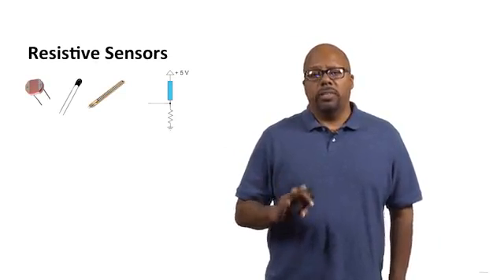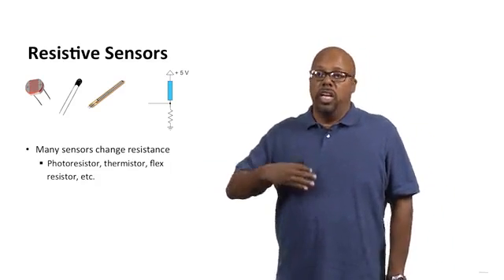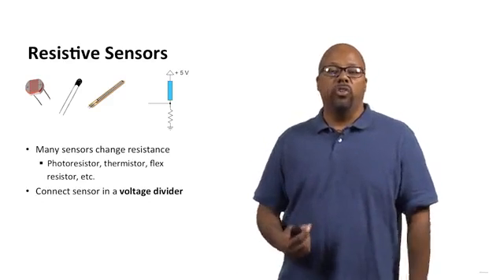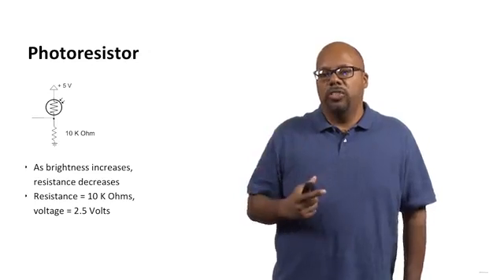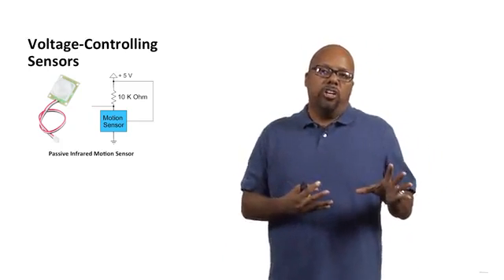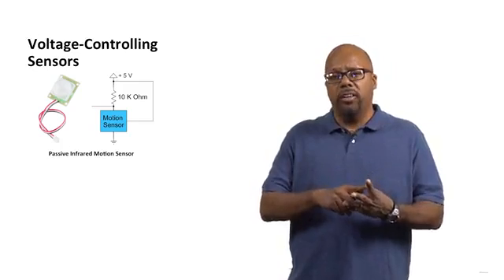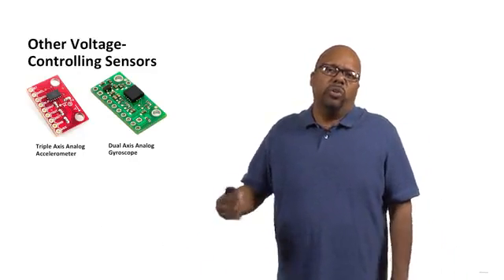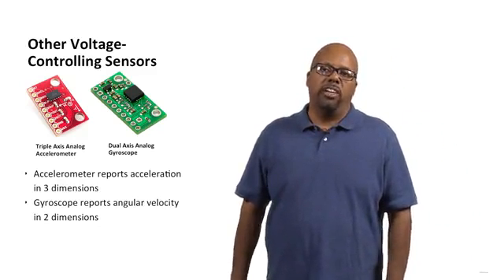Lecture 1 2 Resistive Sensors